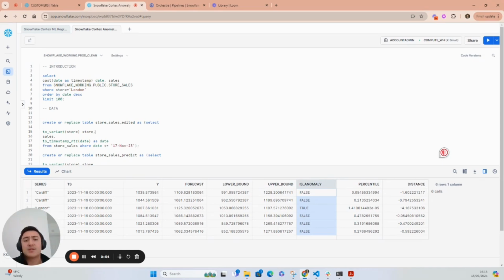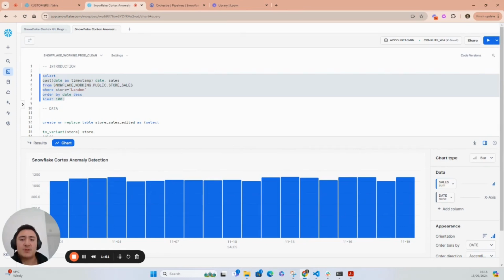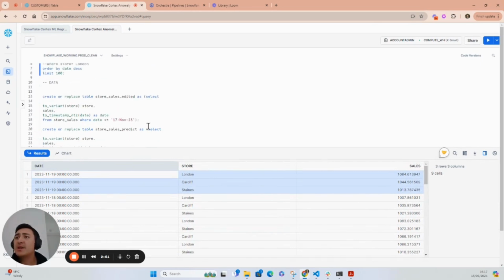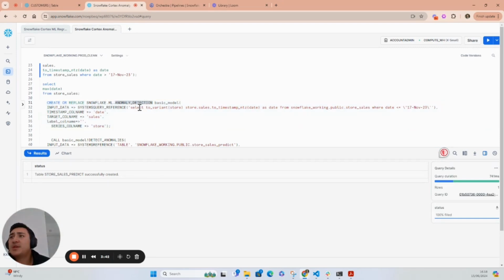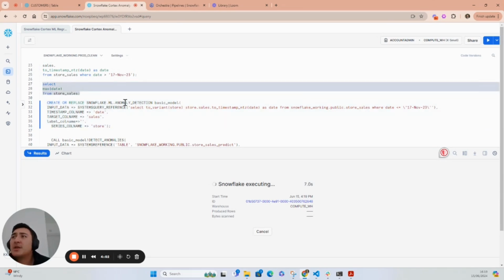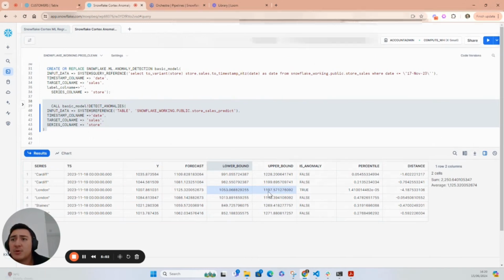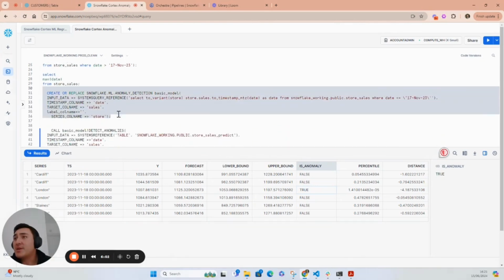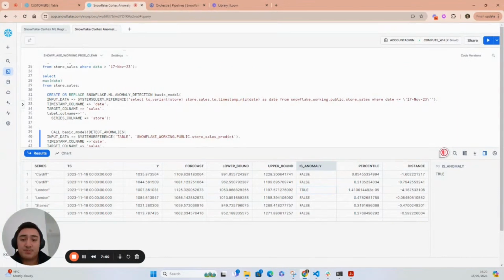How Data Teams can run sophisticated Anomaly detection without additional tooling (7 minutes)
Join us for a concise 7-minute session where we discuss how data teams can achieve sophisticated anomaly detection without the burden of additional tooling. We will cover key approaches and techniques that enable teams to efficiently spot irregularities in their data. Elevate your data analysis game and make informed decisions based on reliable insights.